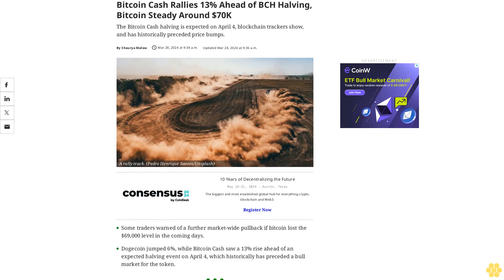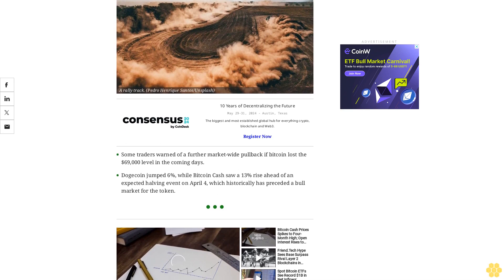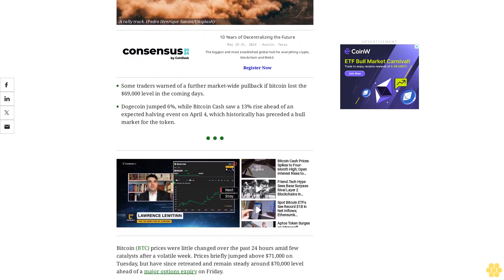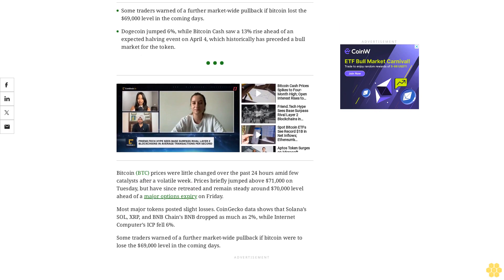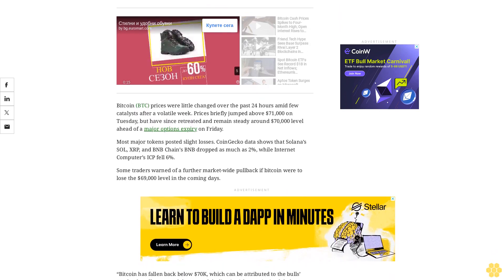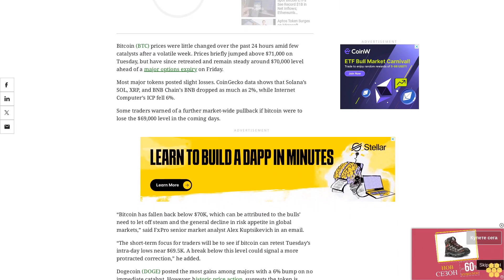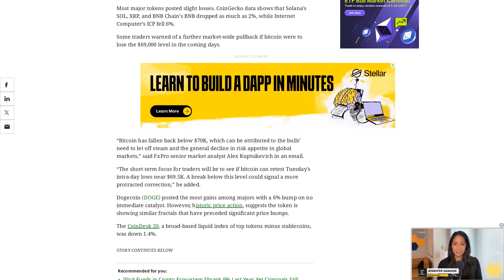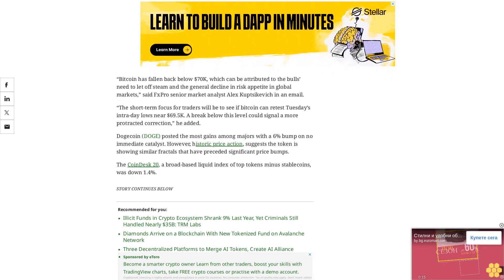Bitcoin Cash Rallies 13% Ahead of BCH Halving, Bitcoin Steady Around $70K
The Bitcoin Cash halving is expected on April 4, blockchain trackers show, and has historically preceded price bumps.
Some traders warned of a further market-wide pullback if bitcoin lost the $69,000 level in the coming days.
Dogecoin jumped 6%, while Bitcoin Cash saw a 13% rise ahead of an expected halving event on April 4, which historically has preceded a bull market for the token.
Bitcoin (BTC) prices were little changed over the past 24 hours amid few catalysts after a volatile week. Prices briefly jumped above $71,000 on Tuesday, but have since retreated and remain steady around $70,000 level ahead of a major options expiry on Friday.
Most major tokens posted slight losses. CoinGecko data shows that Solana’s SOL, XRP, and BNB Chain’s BNB dropped as much as 2%, while Internet Computer’s ICP fell 6%.
Some traders warned of a further market-wide pullback if bitcoin were to lose the $69,000 level in the coming days.
“Bitcoin has fallen back below $70K, which can be attributed to the bulls’ need to let off steam and the general decline in risk appetite in global markets,” said FxPro senior market analyst Alex Kuptsikevich in an email.
“The short-term focus for traders will be to see if bitcoin can retest Tuesday’s intra-day lows near $69.5K. A break below this level could signal a more protracted correction,” he added.
Dogecoin (DOGE) posted the most gains among majors with a 6% bump on no immediate catalyst. However, historic price action, suggests the token is showing similar fractals that have preceded significant price bumps.
The CoinDesk 20, a broad-based liquid index of top tokens minus stablecoins, was down 1.4%.
Meanwhile, Bitcoin Cash (BCH) zoomed 13% ahead of an expected halving event on April 4. The current block reward is 6.25 BCH, but after the next halving, it will be 3.125 BCH.
Open interest on BCH-tracked futures more than doubled to $500 million on Thursday from $213 million last week, showing an increase in levered bets on more expected price volatility.
Halving occurs when the reward for mining transactions is cut in half, reducing the rate at which new coins are created and thus lowering the available amount of new supply. Bitcoin’s own halving is expected on April 20, trackers show and has historically preceded a bull market for the token.